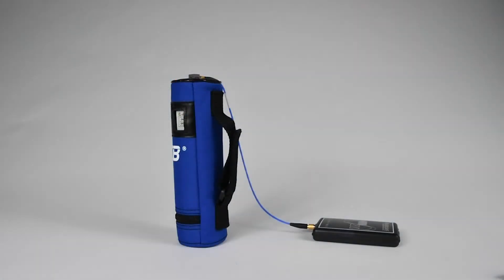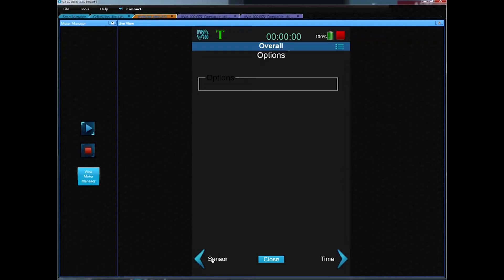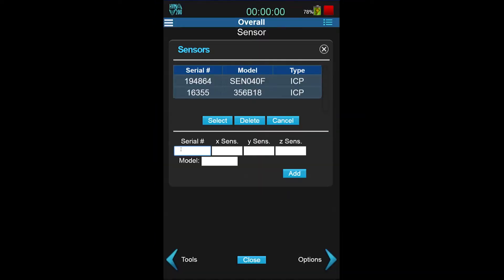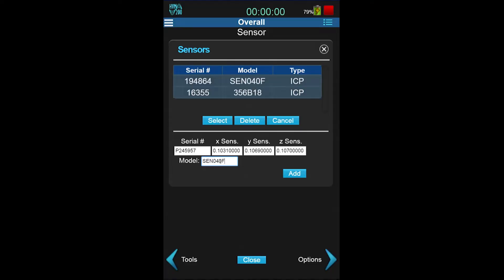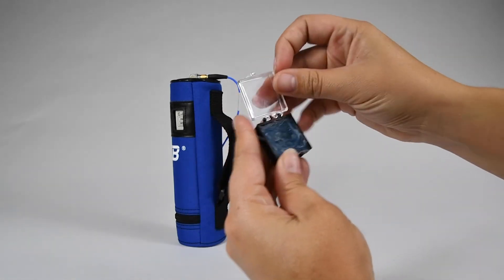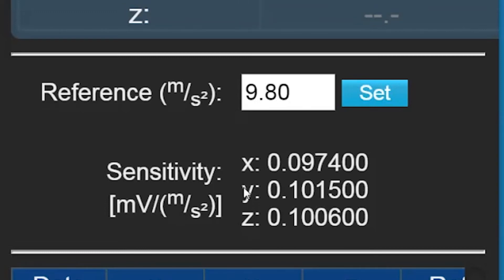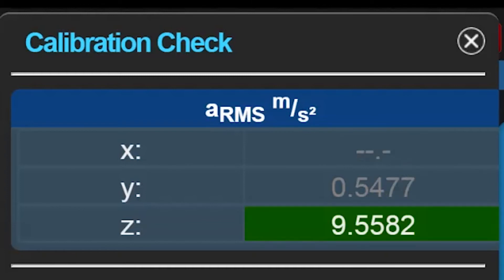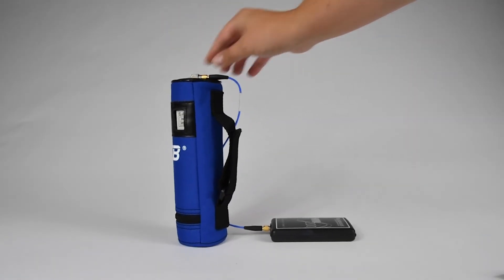Hand-Arm Vibration Test Sensor Setup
When performing hand-arm vibration testing, a calibration check is key before and after your measurement to ensure the correct data was gathered. Learn more in this hand-arm vibration test sensor setup tutorial.